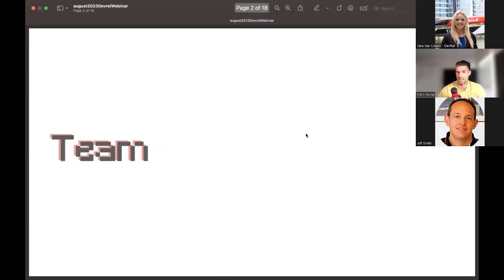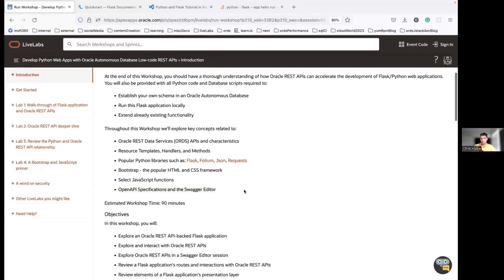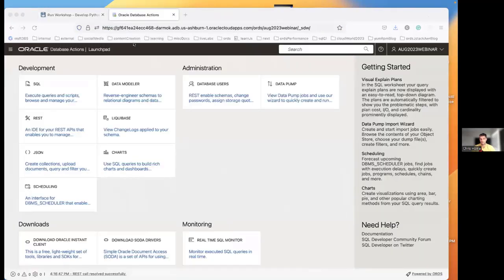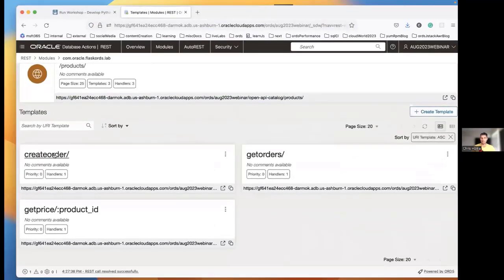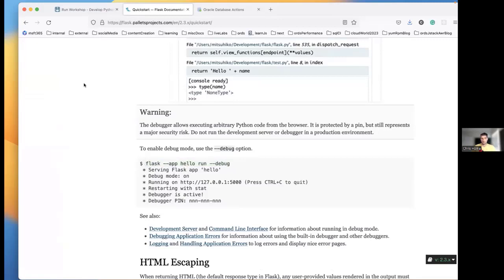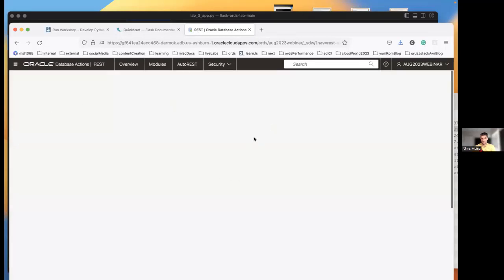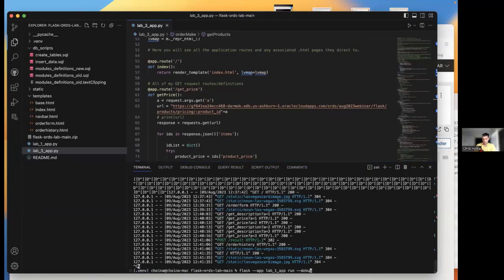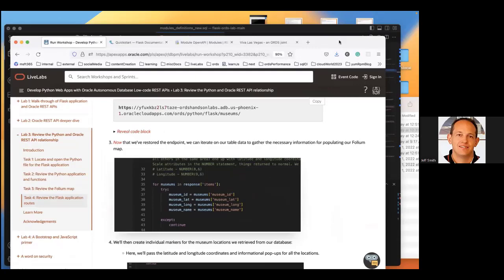Develop Python Web Apps with Oracle Autonomous Database Low-code REST APIs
Your Python applications need to use MongoDB or SQLite if you want to persist data and do 'fancy' data calculations. And of course, you'll have to be a SQL or JSON expert, right? Wrong!

Learn today how you can leverage your favorite Python libraries (Flask, WTForms, Folium, etc.), and simply plug in our existing REST APIs for our Oracle Database!

Oracle REST APIs allow you to submit transactions, pull data, and even generate interactive maps. Our managed Oracle Cloud Autonomous Database takes care of your backups, upgrades, and high availability. If you want to add a row to your table, simply do a POST to the appropriate HTTPS endpoint!

We'll give you an OpenAPI spec / Swagger set of REST APIs and some Python code. You'll get to plug them in and bring your Python app to life!